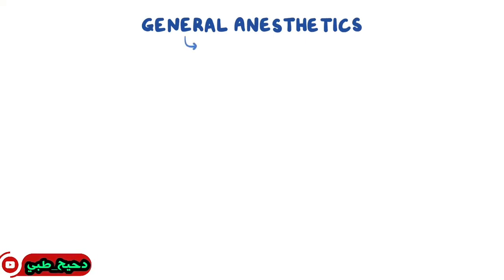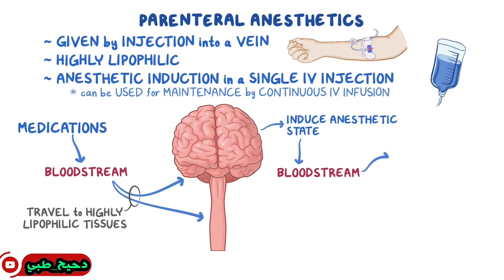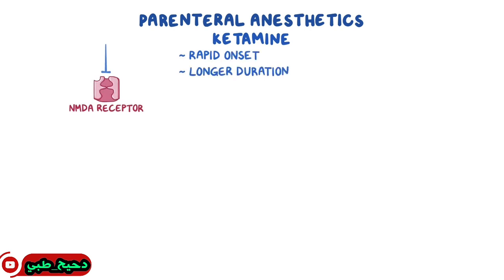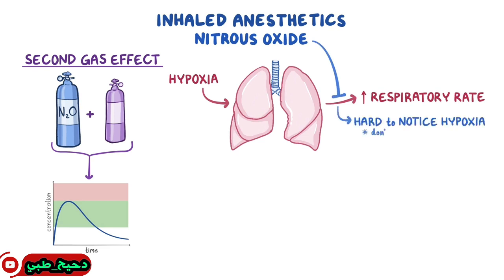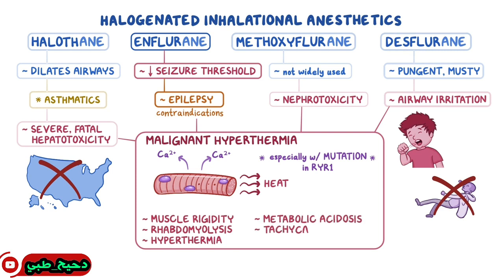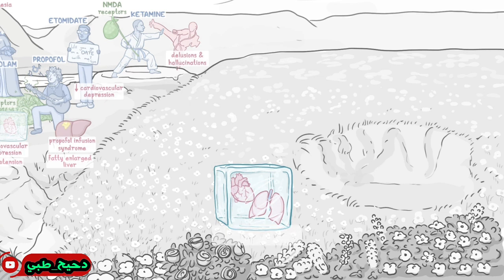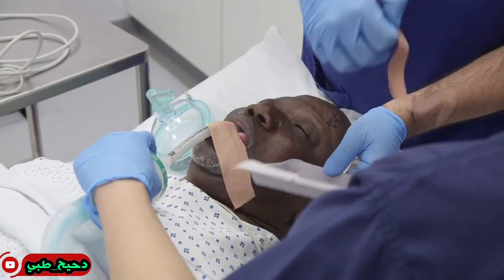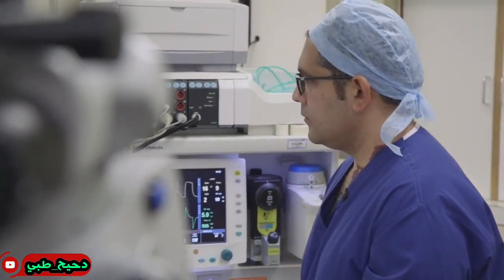L12 -General Anesthetic drugs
شرح مبسط وسهل
 د.احمد شاكر القره غولي
للاشتراك في الكورس
رابط المجموعة